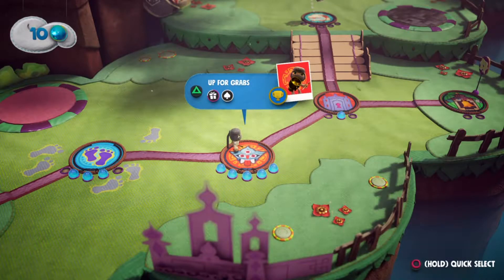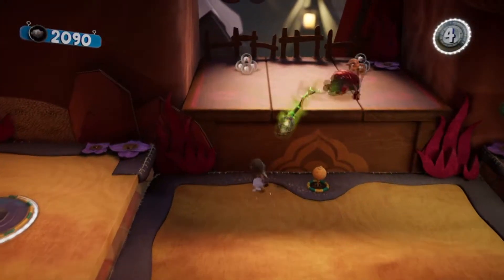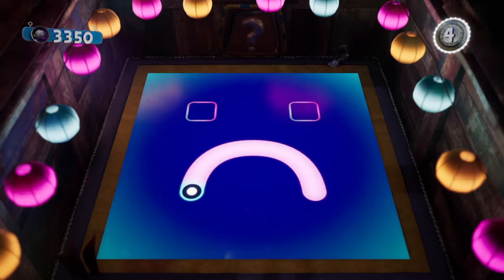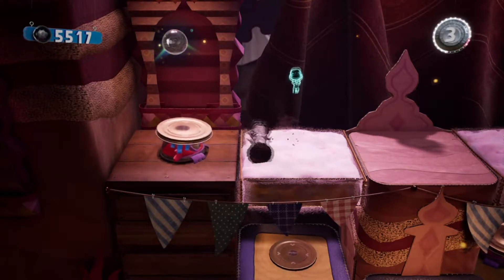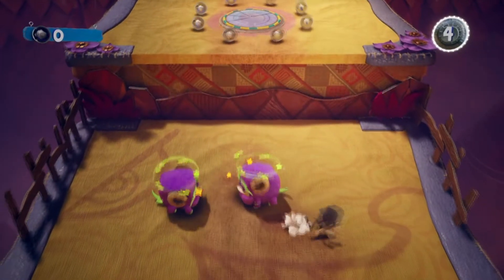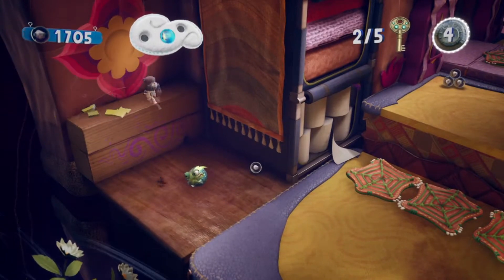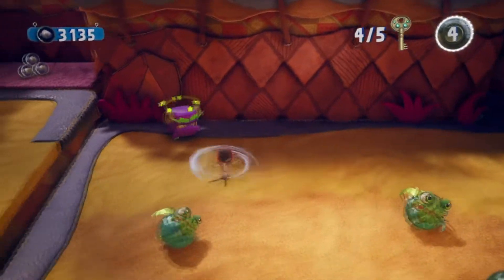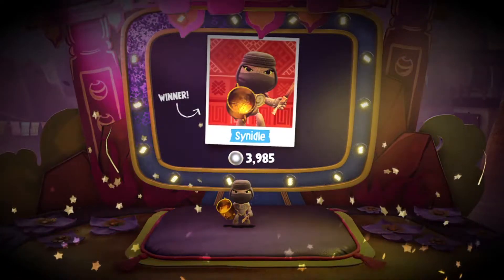Sackboy: A Big Adventure #2 | Next-Gen Cabbage Simulator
The epic SABA let's play continues.